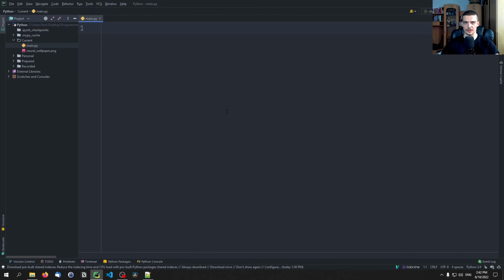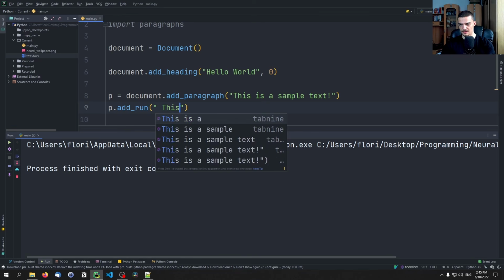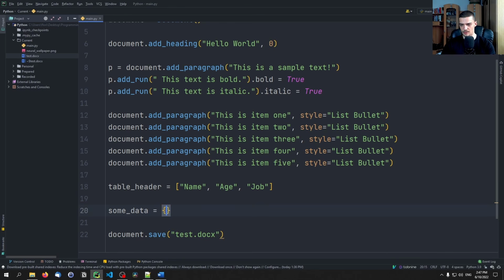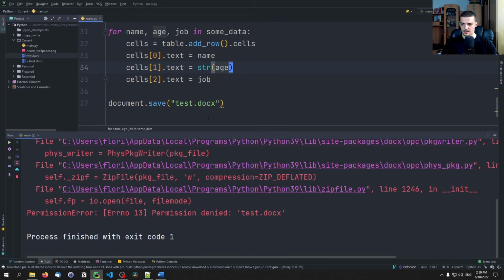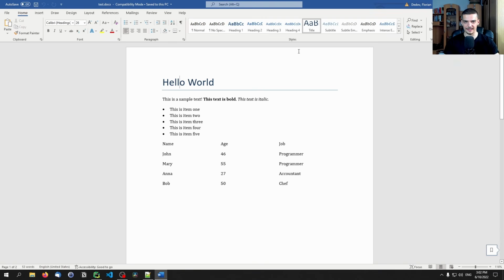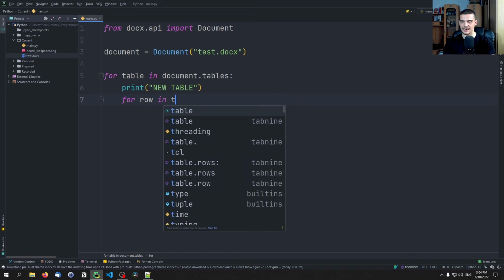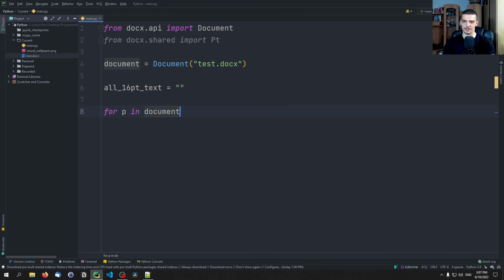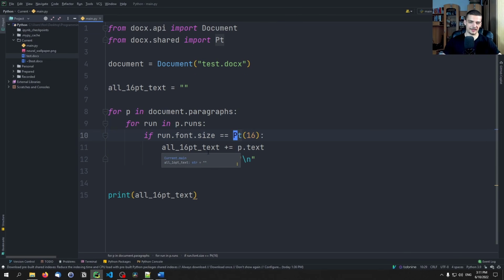Word File Processing in Python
Today we learn how to create, edit and parse Word (docx) files in Python.